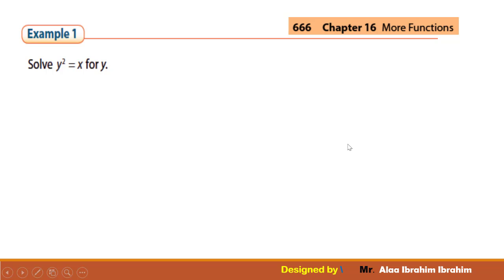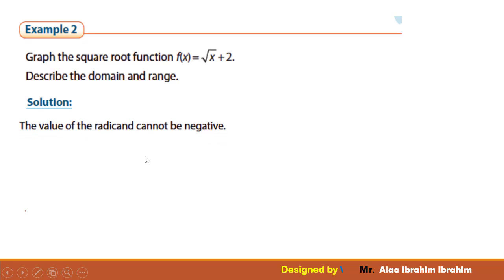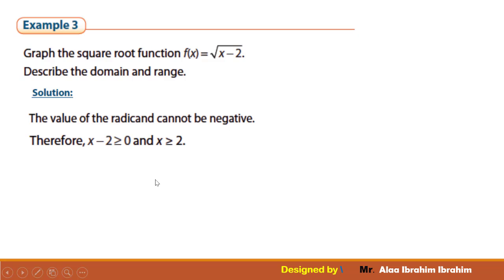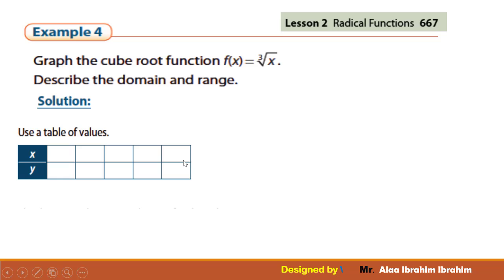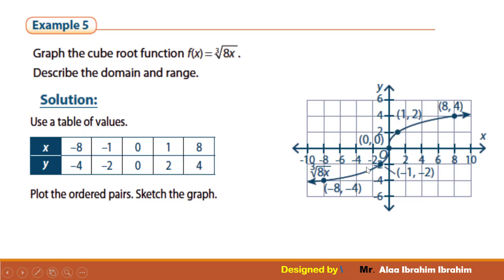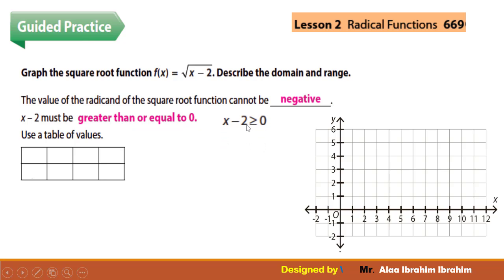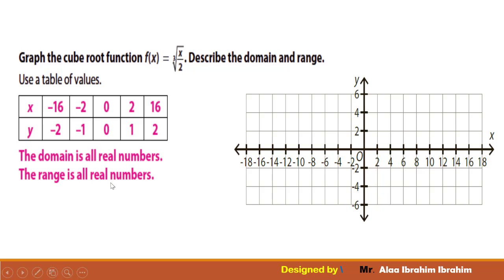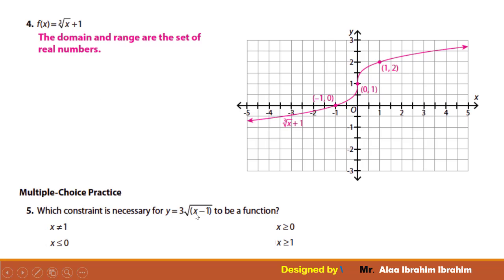Wahat Al-Ma'arefah International School - Ch 16 L2 Radical funtions (Mr. Alaa Ibrahim ) Grade 8